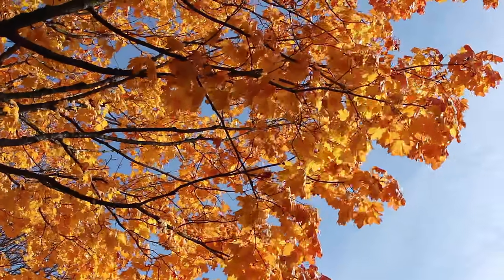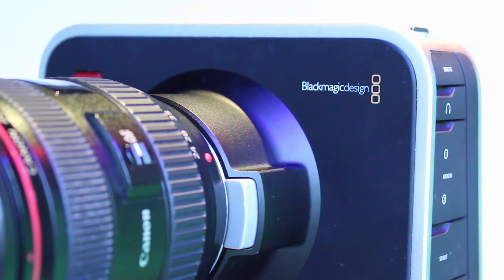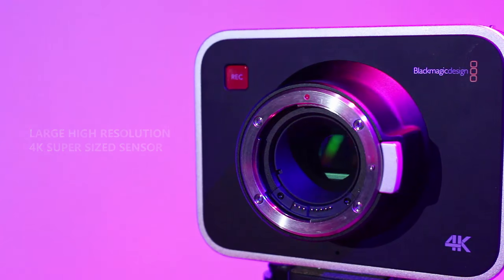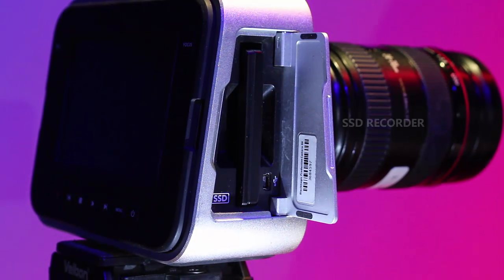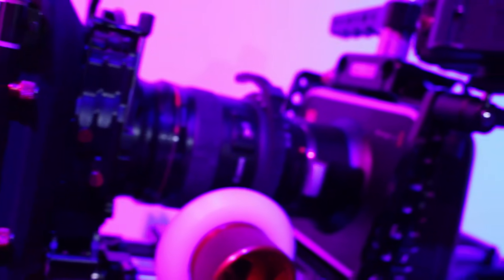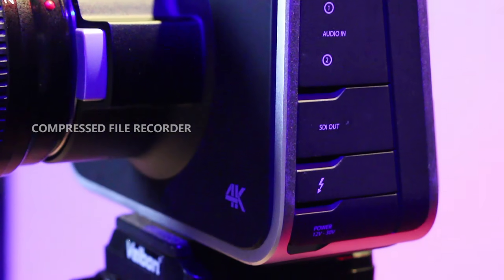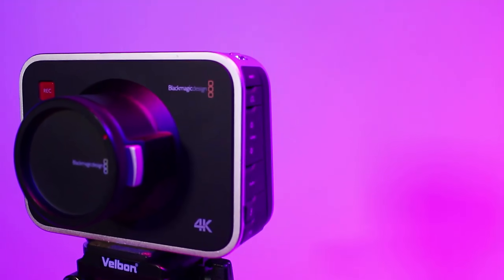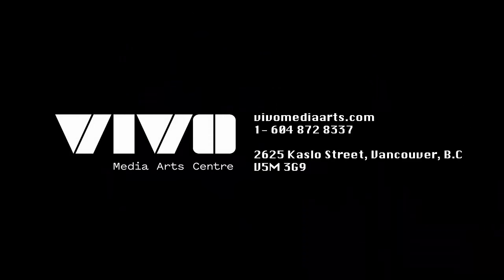Rentals at VIVO Media Arts Centre: Black Magic Production Camera 4K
This promotional video was created by Helen Luo, Benjamin Roy, and Thomas Huynh as part of a work placement through their high school. Thank you to them for their hard work!